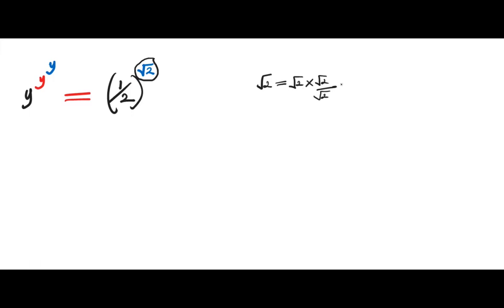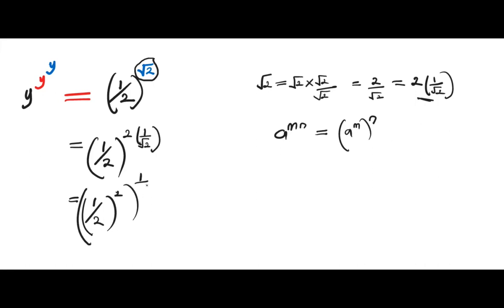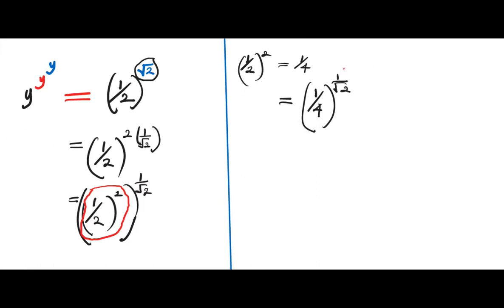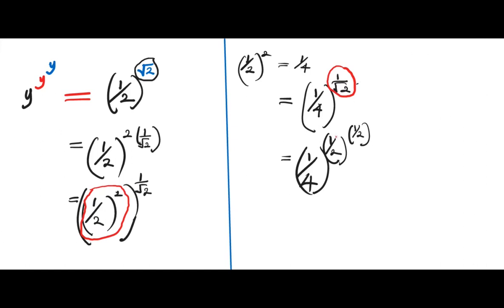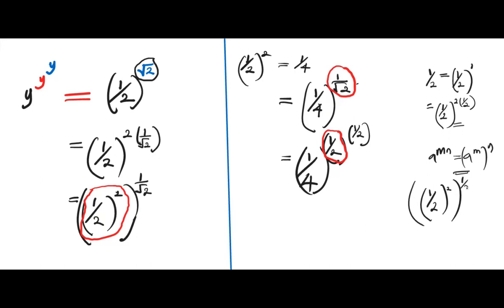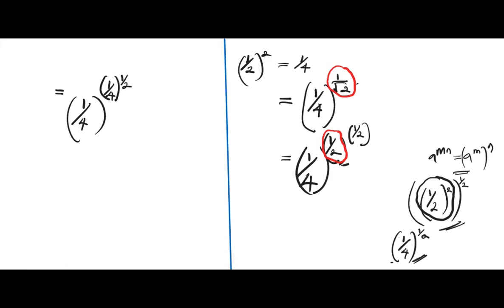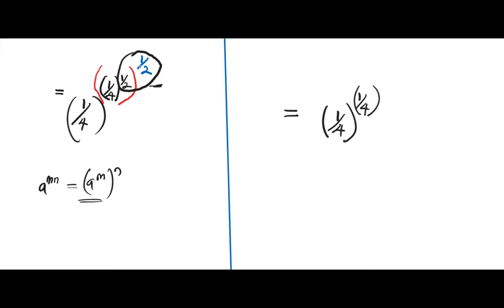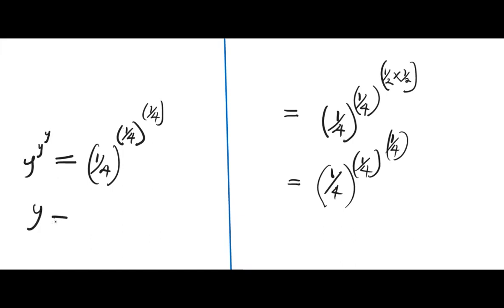Can You Solve this Olympiad Exponential - Olympiad Exponential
In this video, we are going to solve this interesting Olympiad Exponential Problem.
By watching this video, you will learn how to solve an exponential equation with multiple exponents. Step-by-Step tutorial.
We have, y^y^y = (1/2)^sqrt. 2